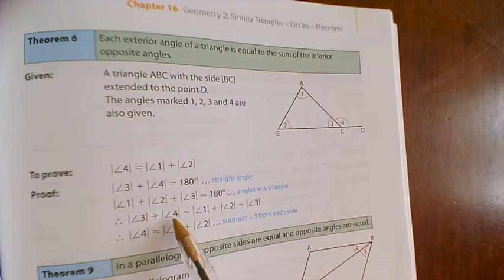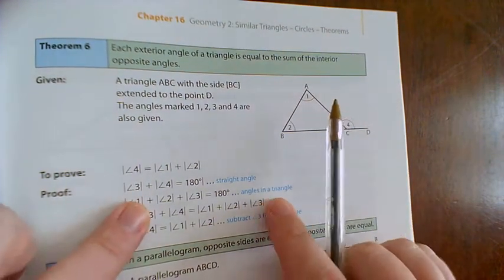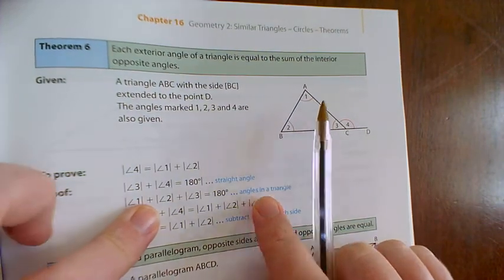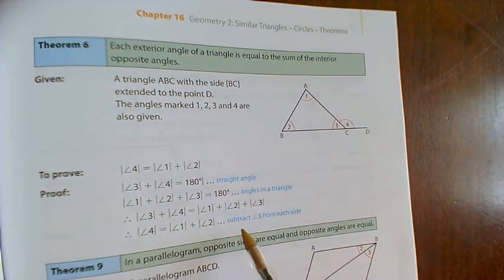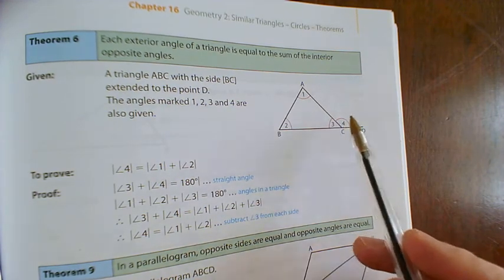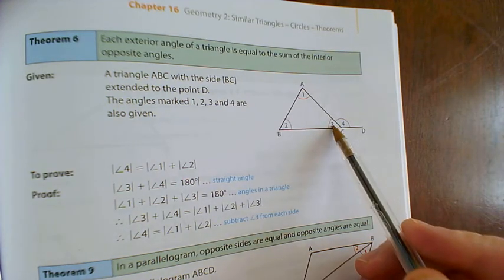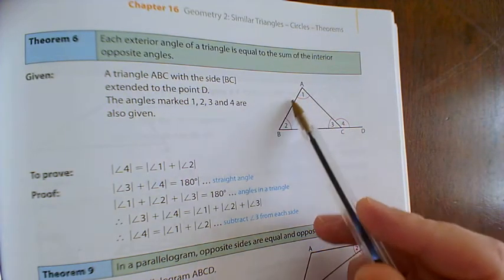T&T2 Sect 16.4 - Understanding Proofs of Theorems 4, 6, 9